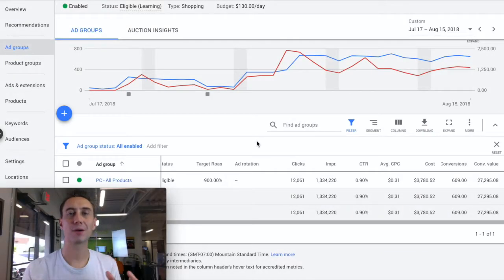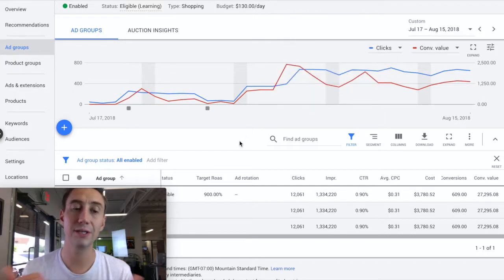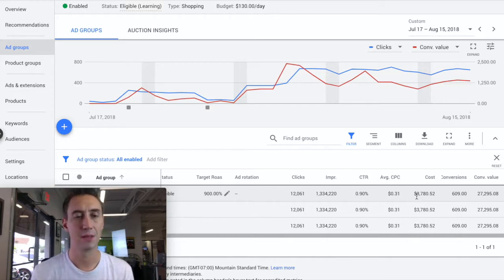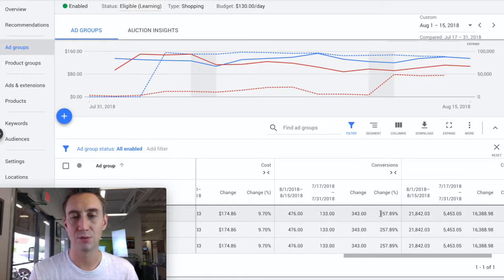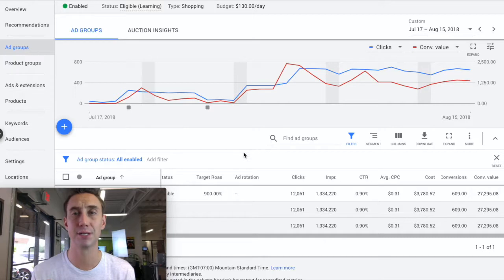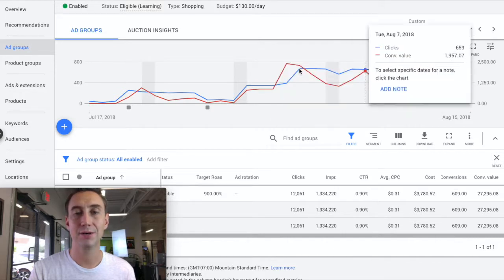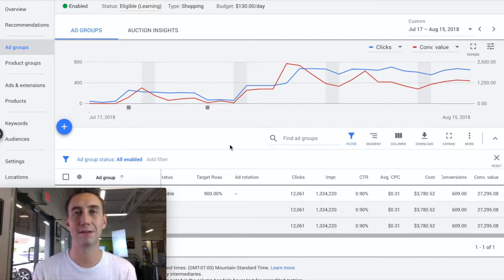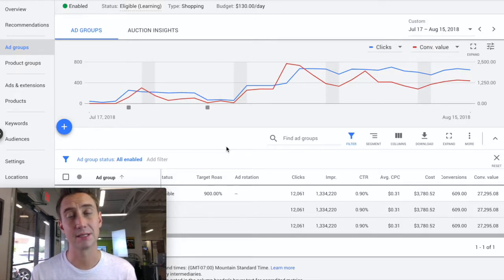Case Study: 258% Increase in Conversions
If you could increase conversions by 258% with just one simple change in 5 minutes, would you do it? I thought so.

Today's video recaps a tried and true approach that we use regularly for our highest-performing AdWords campaigns. It only takes 5 minutes and can be a total game changer. This case study is about product listing ads, but the same strategy can be used for nearly any type of campaign.